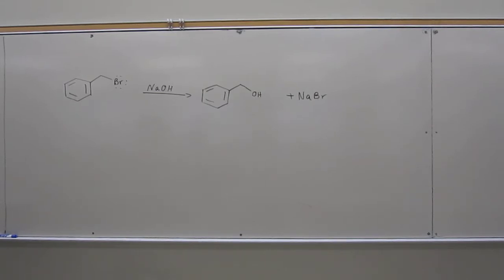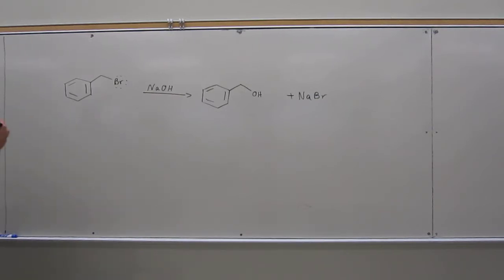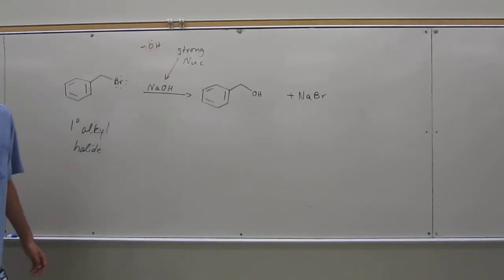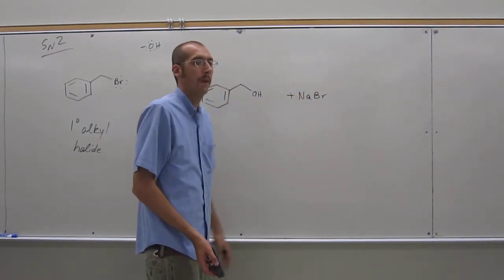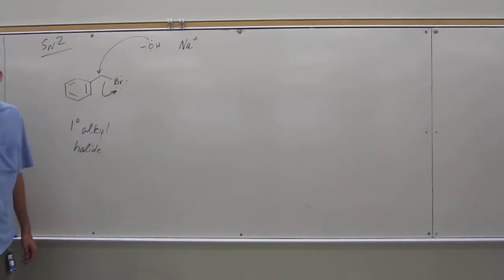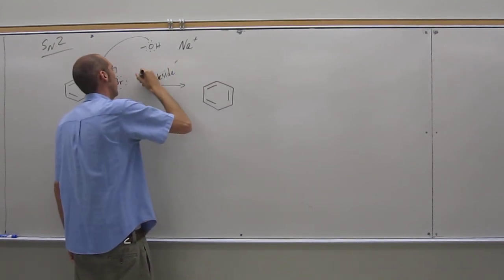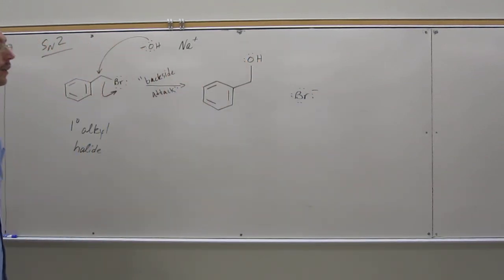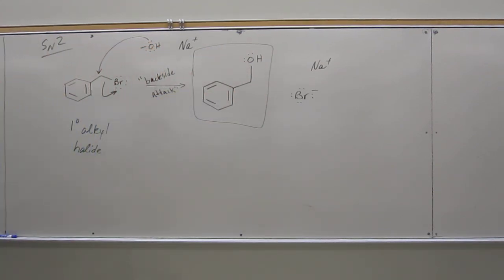Organic Mechanism SN2 Benzylic Carbon Chemistry 004